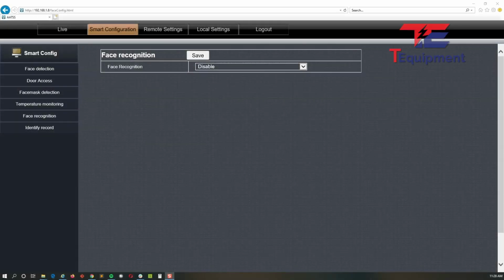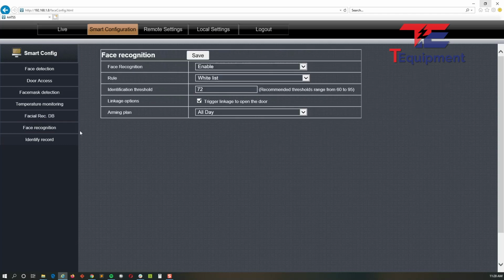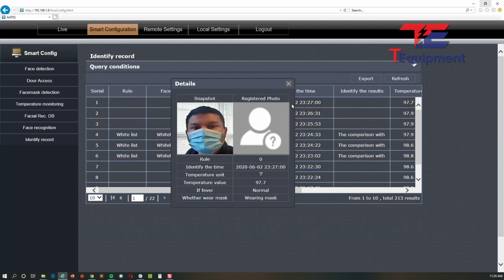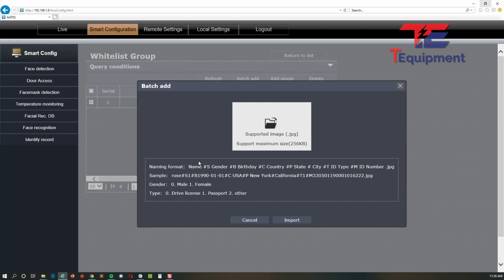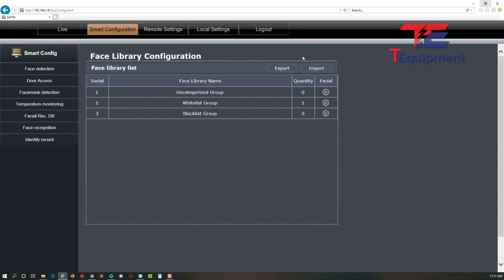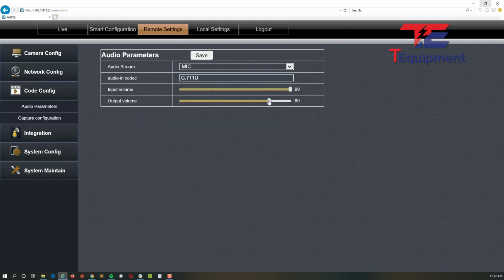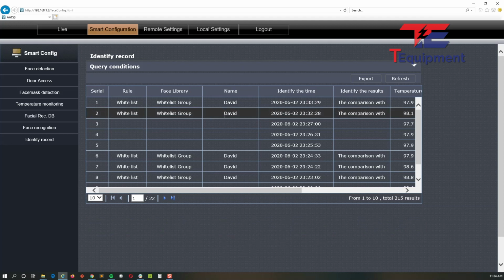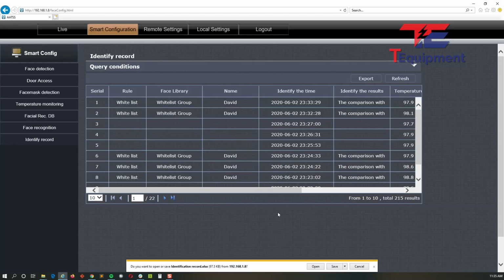How to Setup Facial Recognition on the Richtech AATSS V2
In this video, David goes through the process of how to setup and enable facial recognition on the Richtech AATSS V2 temperature screening kiosk.